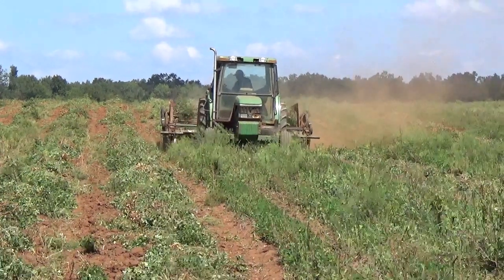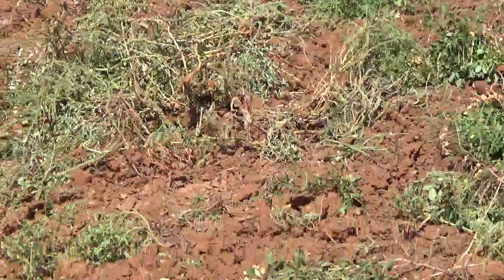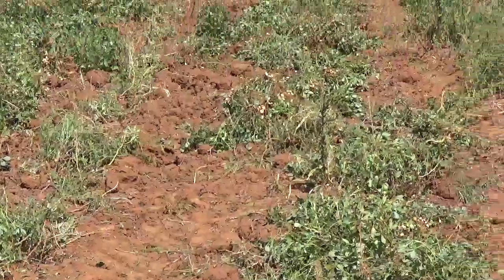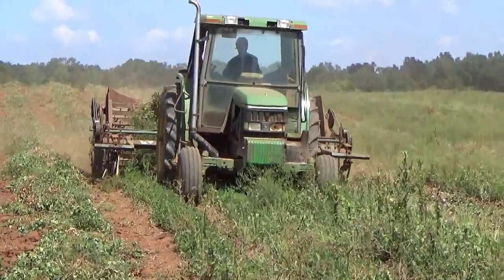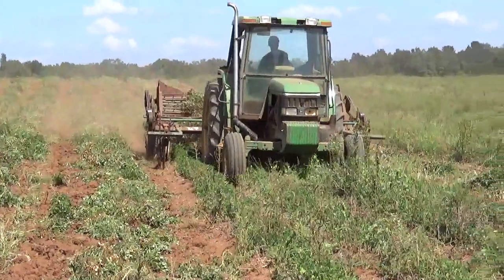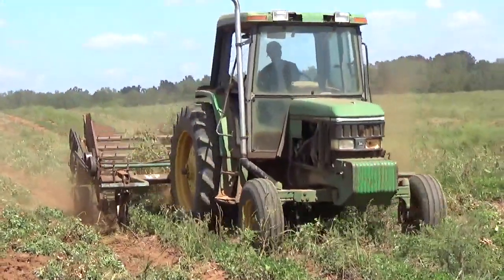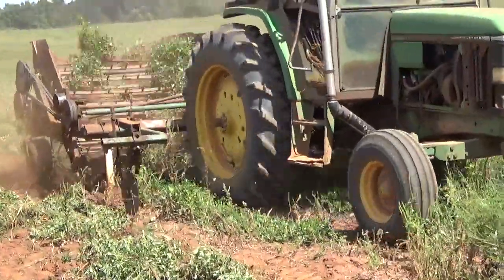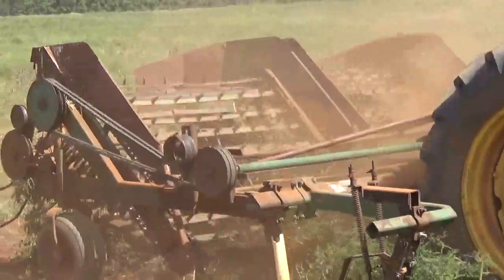Digging peanuts 1